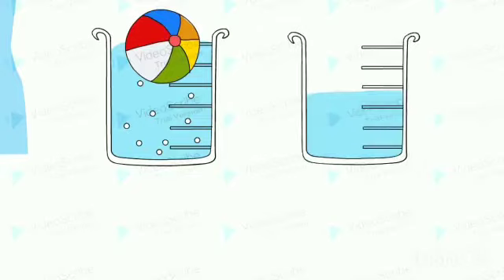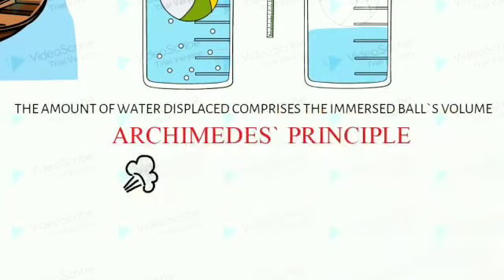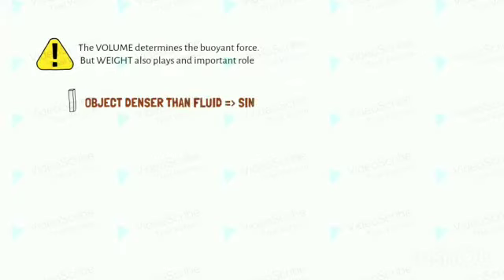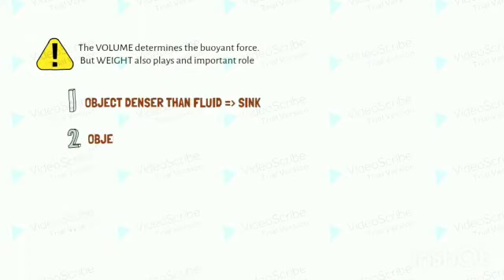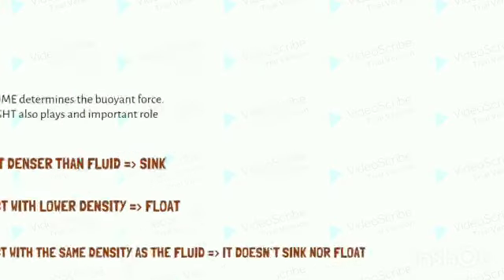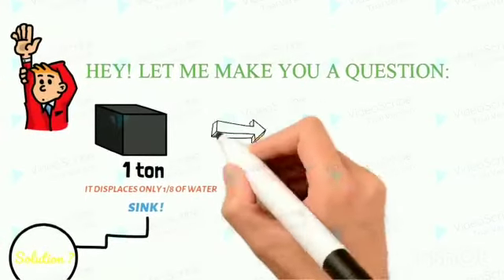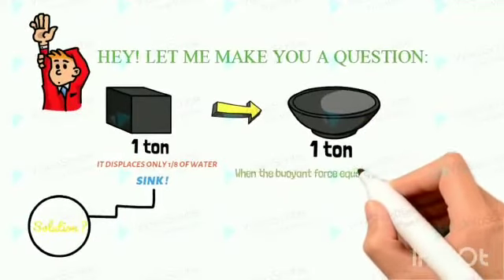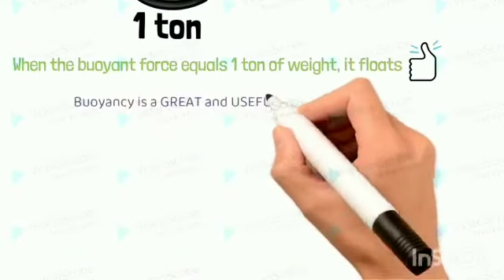BUOYANCY - What is the relation between a fish and a submarine? 🤔🐠🌊⚓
SOURCE: Conceptual Physics (12th Edition) - Hewitt, Paul G.